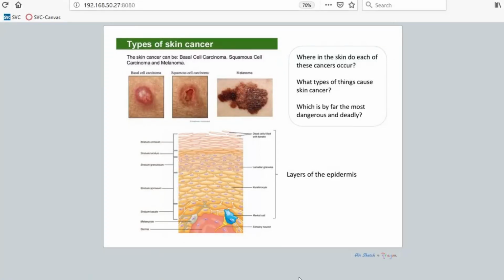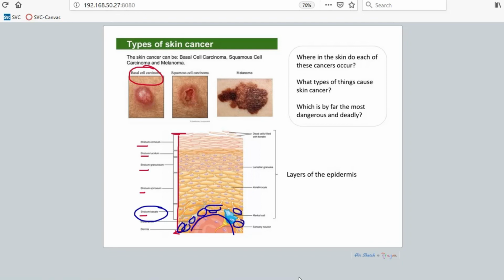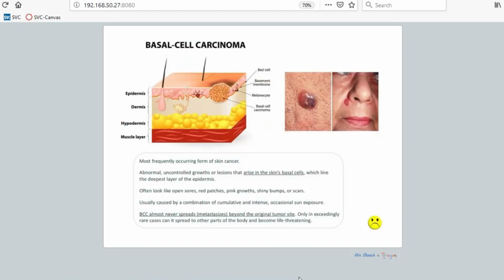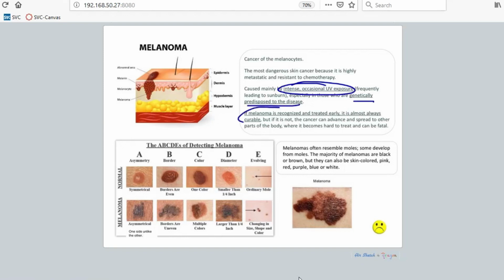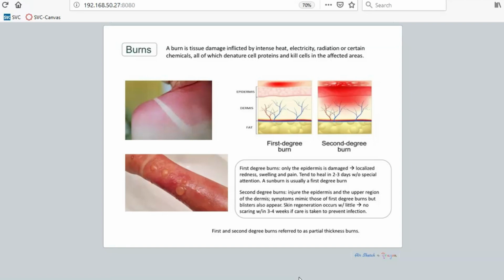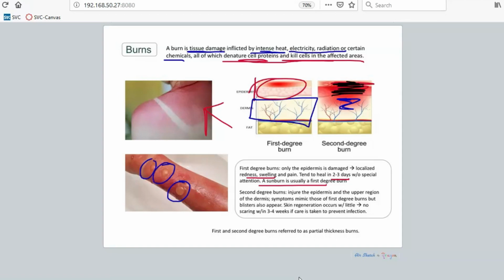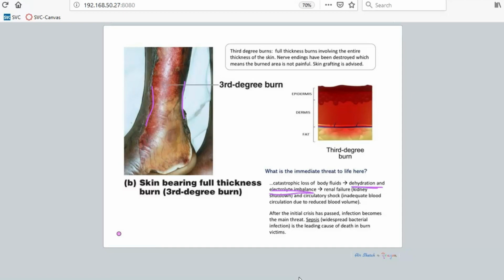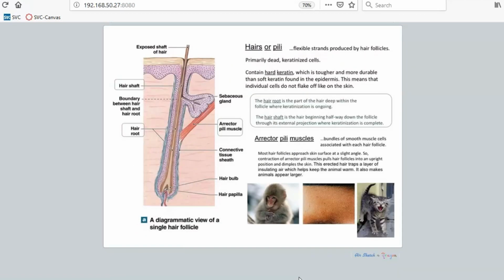W2 - Skin Cancer and Burns